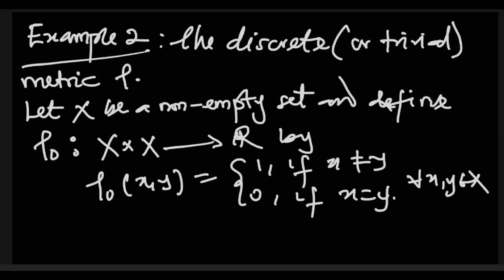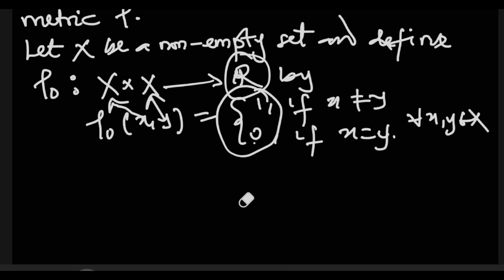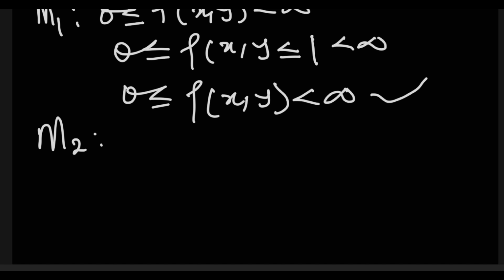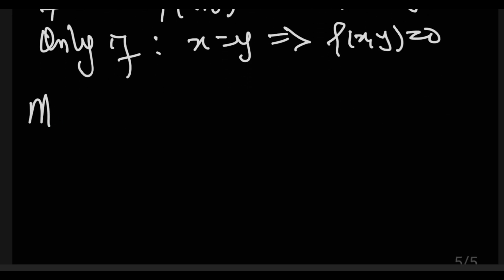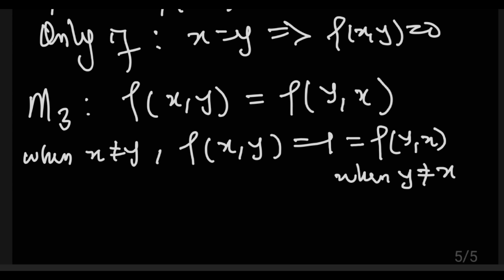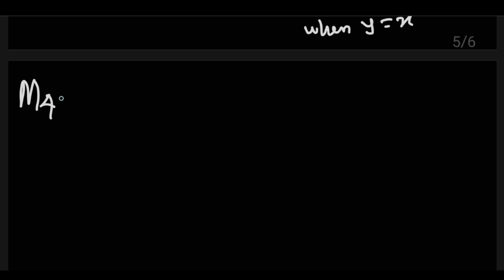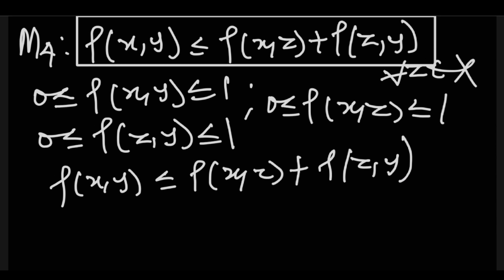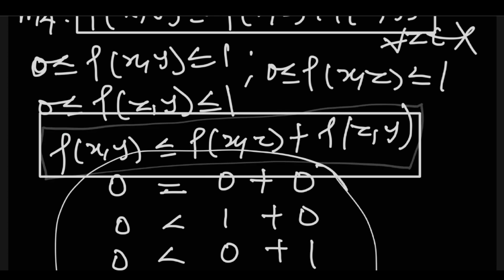SHOWING THAT THE DISCRETE METRIC d(x,y) IS A METRIC | EXAMPLE 2 | CLASS 3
More examples to show that a defined function is a metric.